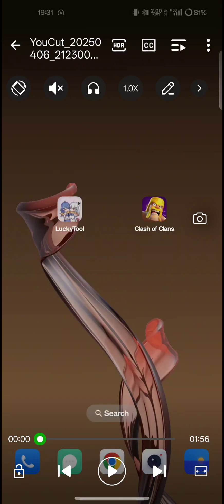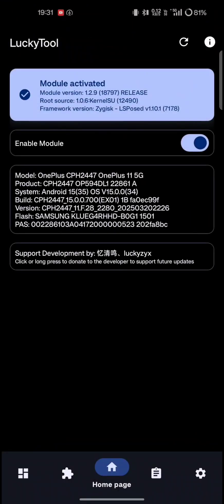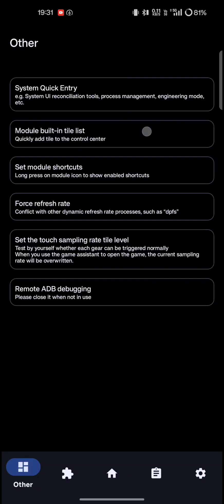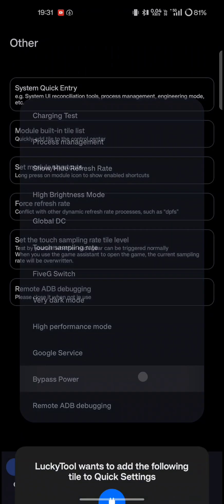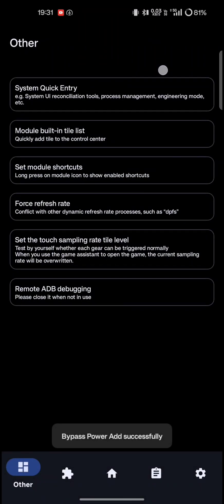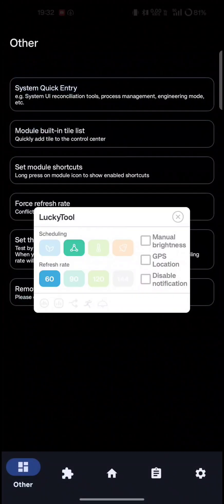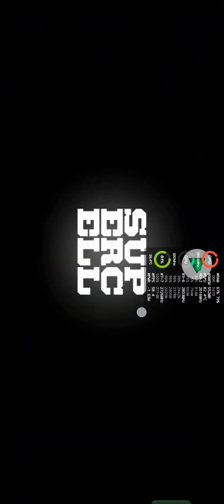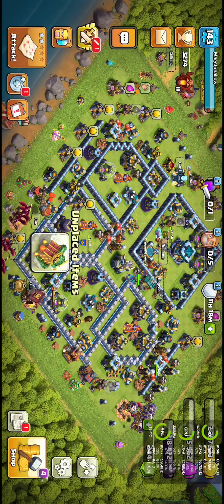How to enable Bypass charging on OnePlus devices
This video provides a step-by-step guide to enabling bypass charging on any OnePlus device. Apologies for the subpar audio I'm currently outdoors.